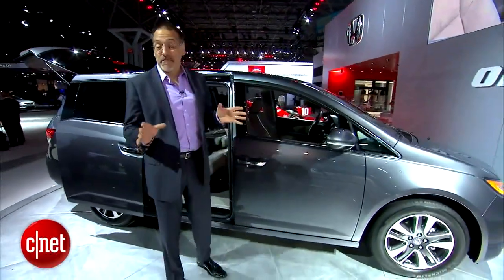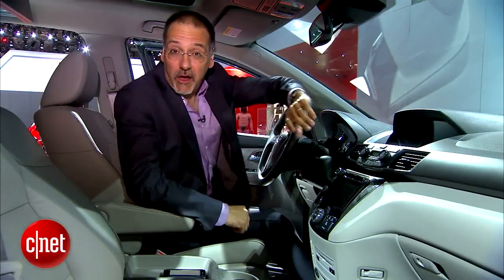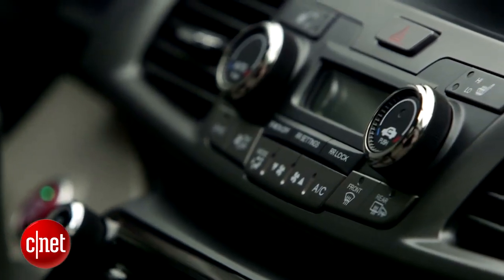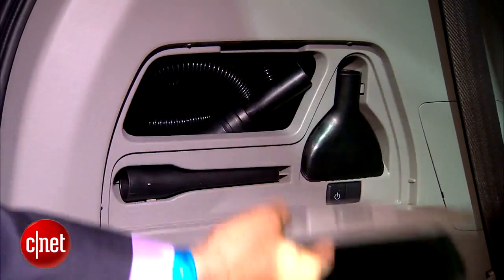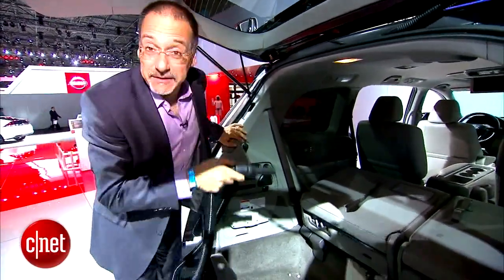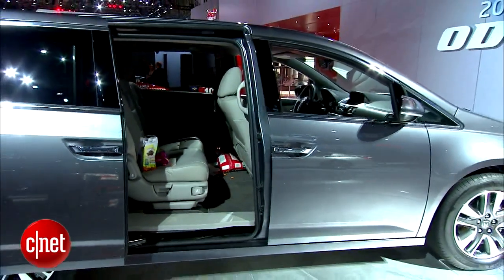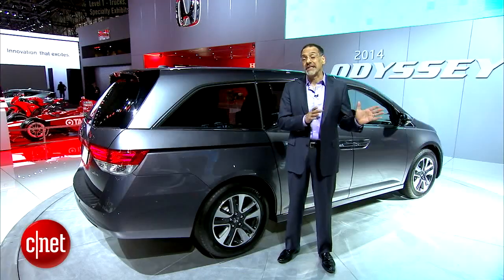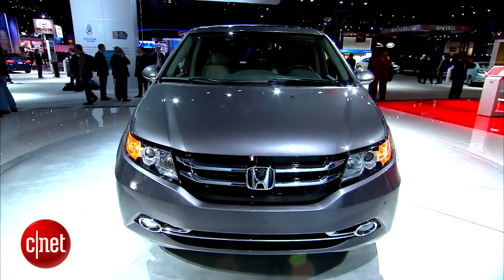CNET On Cars - 2014 Honda Odyssey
At the 2013 New York auto show, Honda brought out its popular Odyssey with a new wrinkle.